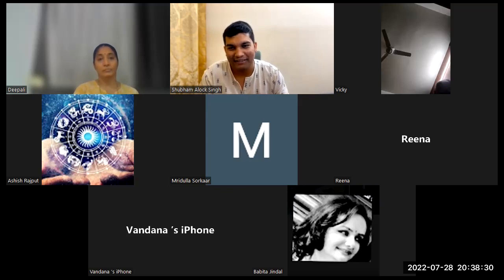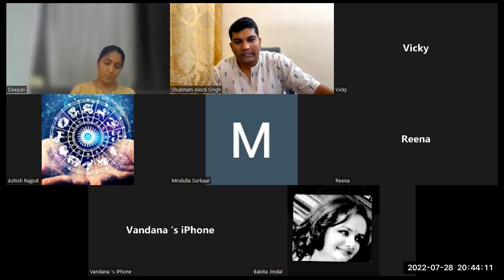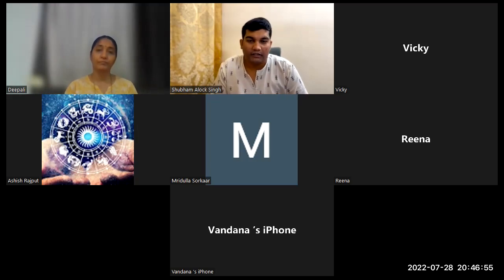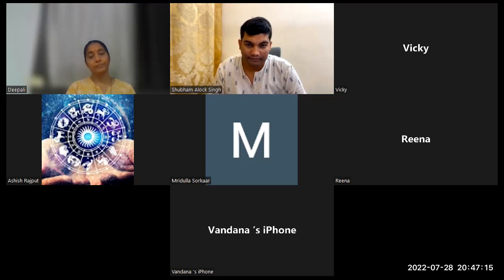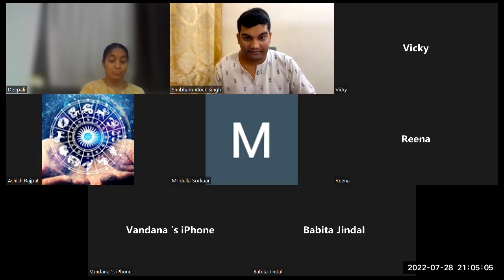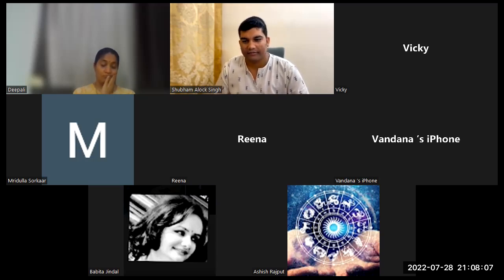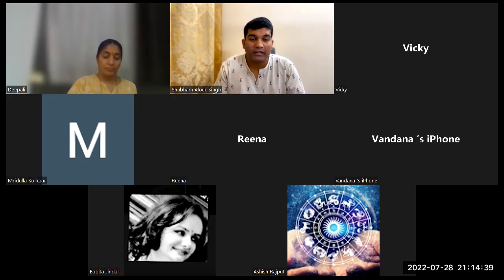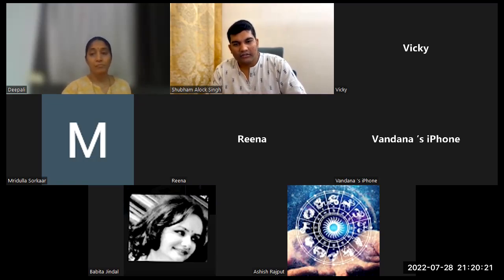Nakshatra 3000 BC | Untold Nakshatra Secrets | All 27 Nakshatra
Join The 'Nakshatra Course', where all Nakshatra will be covered in four levels in a single course, more than 50 classes and more than 100 hours of Teachings

Learn Vedic astrology or get a consultation from Shubham Alock, one of the best Vedic Astrologers living right now with a  great command of remedies, Mantra. Revolutionize your life and change it for the better.